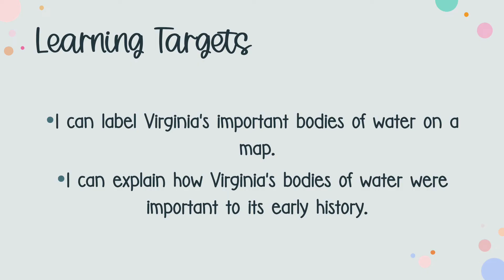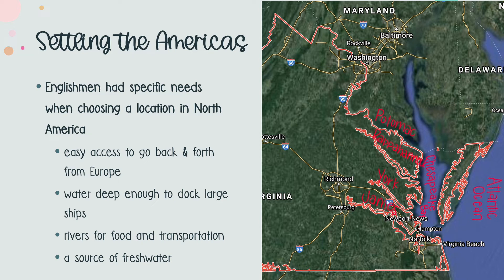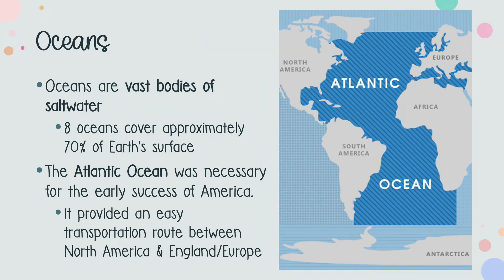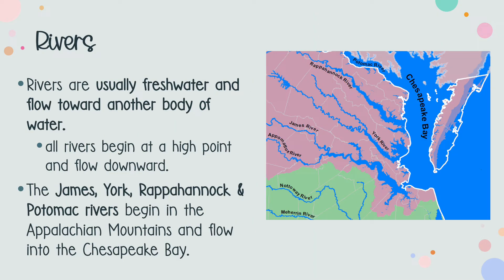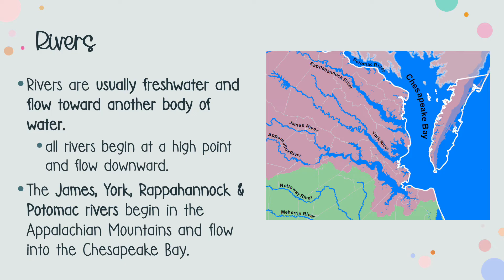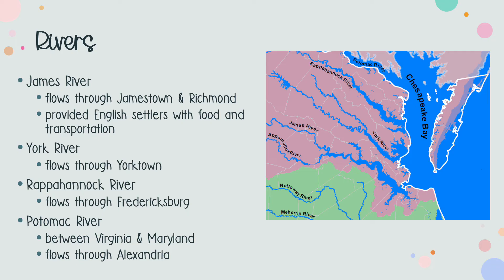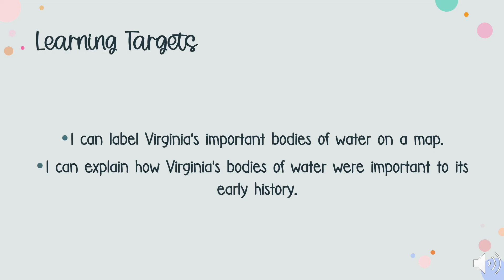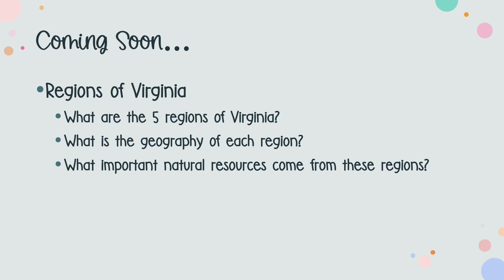Virginia's Bodies of Water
SS.4.1.3  Locate and identify water features important to the early history of Virginia (Atlantic Ocean, Chesapeake Bay, James River, York River, Potomac River, Rappahannock River and Lake Drummond and the Dismal Swamp). (VS.2c)